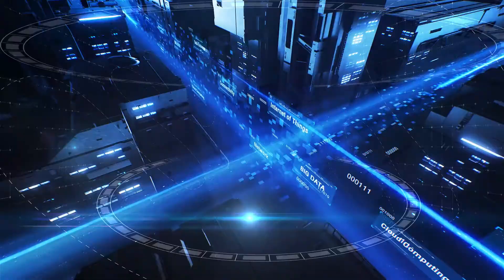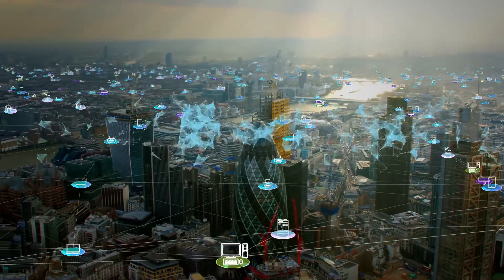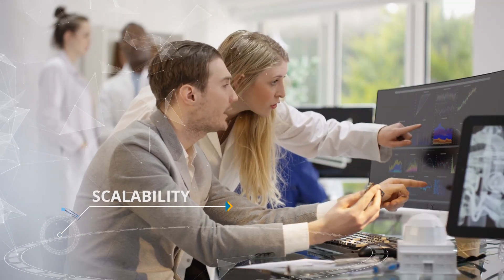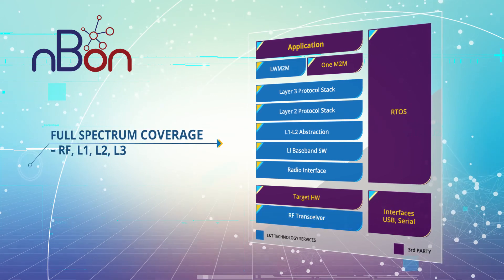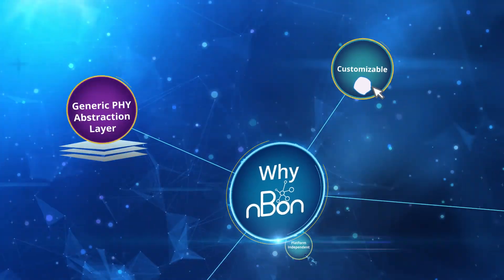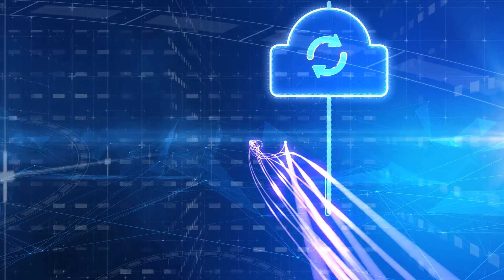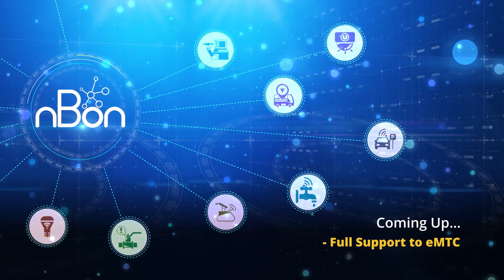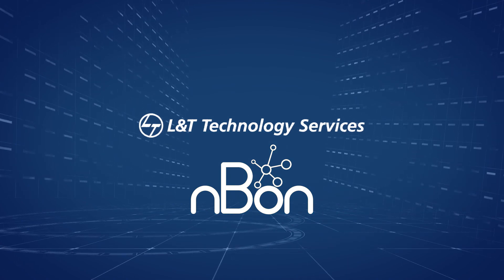Switch ON with LTTS nB-oN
The L&T Technology Services nB-ON solution is a revolutionary device protocol stack for NBIoT and eMTC that covers the entire spectrum from RF to L1, L2, and L3 layers.